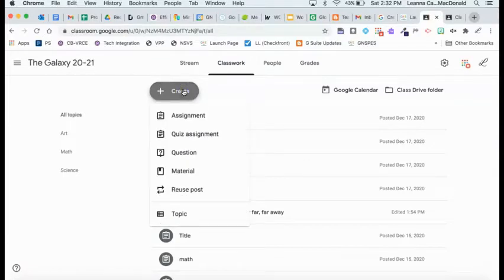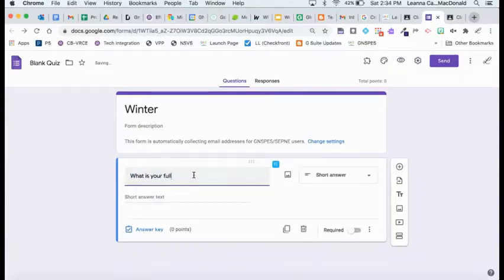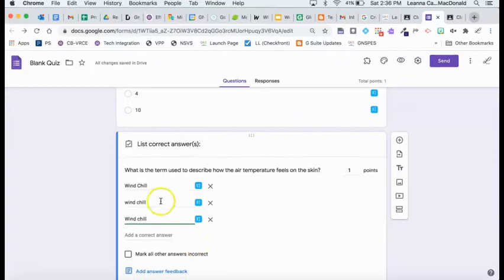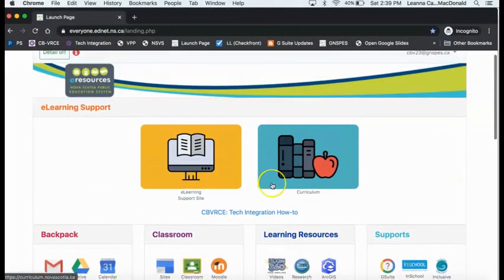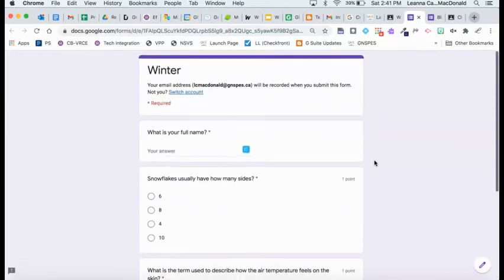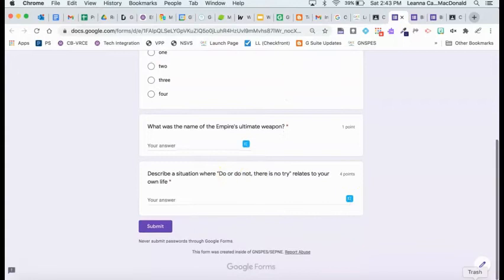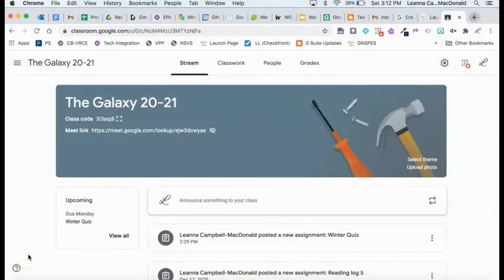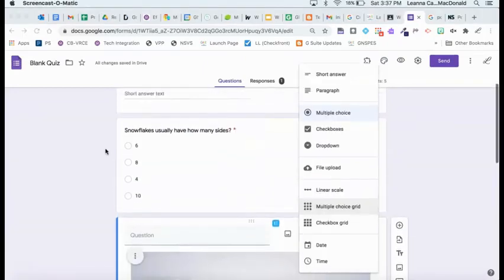Google Forms for Classroom Quizzes